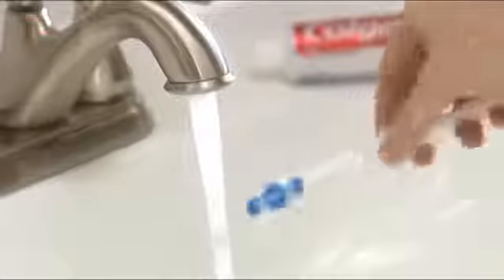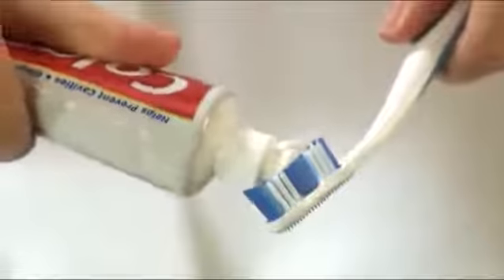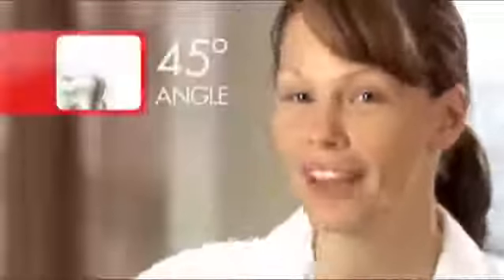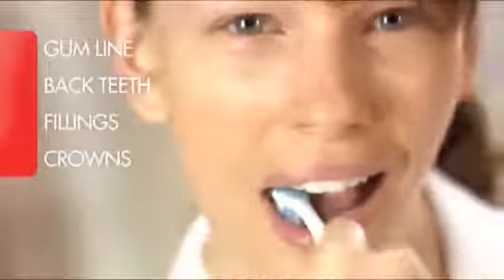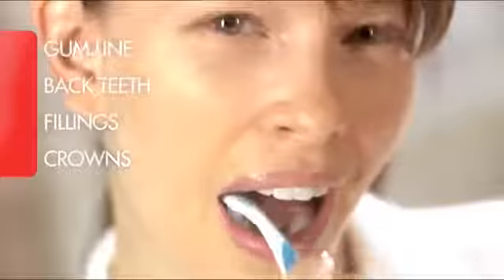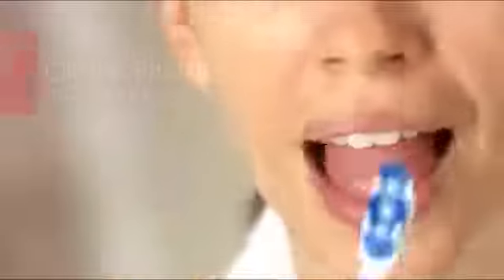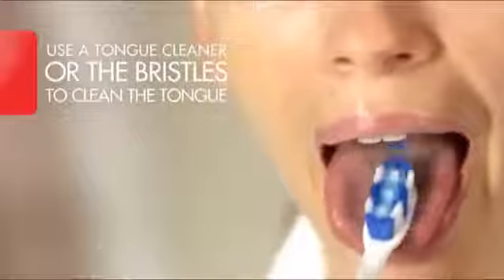How to Brush Your Teeth